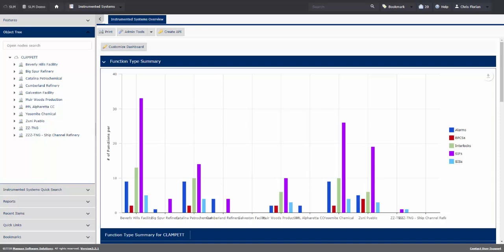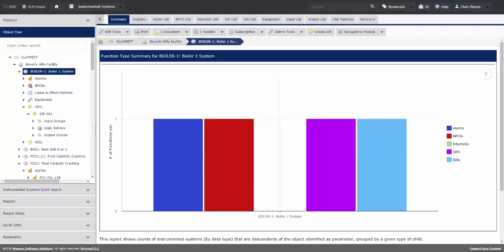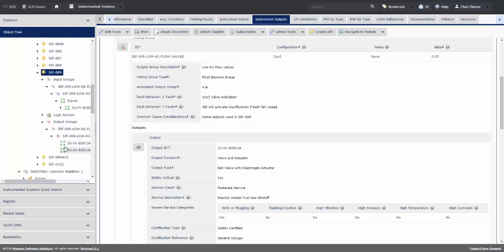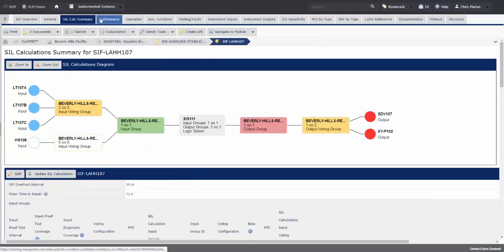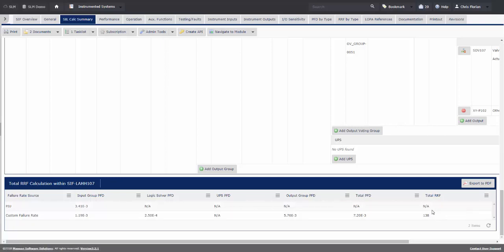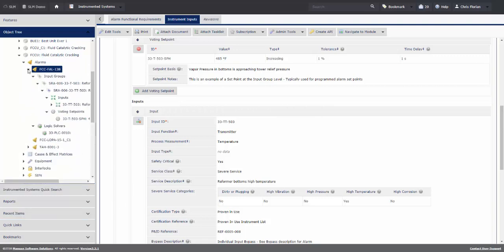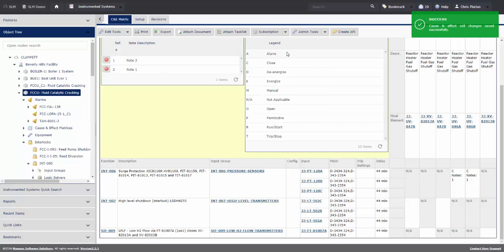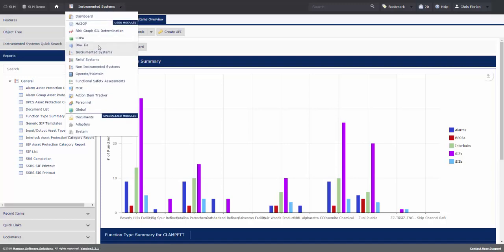Instrumented Systems Video